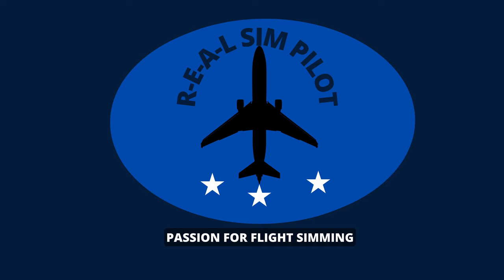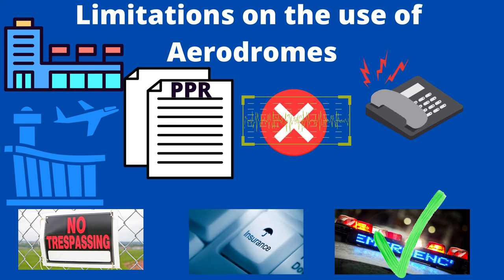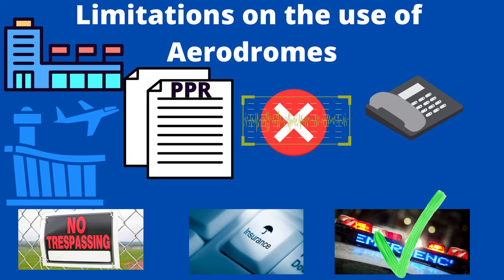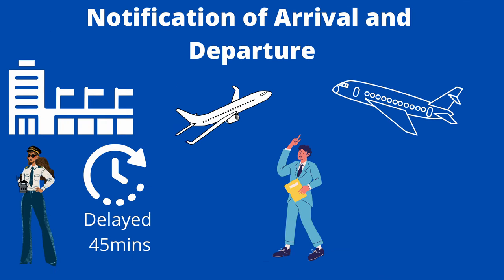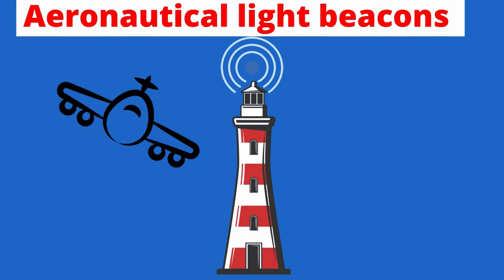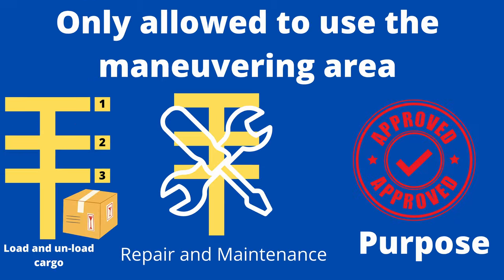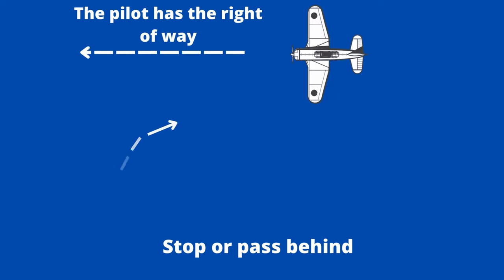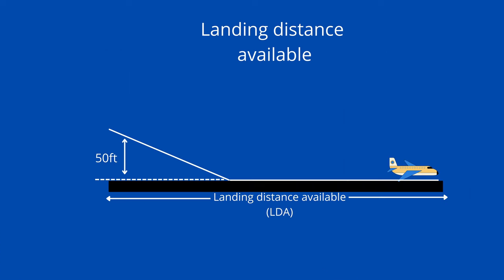How UK Aerodromes operates??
In this video, we will have look at how the UK Aerodromes operates and its laws, characteristics, procedures, fuel, facilities, and what is allowed and what's not allowed.
Real-world PPL purpose.